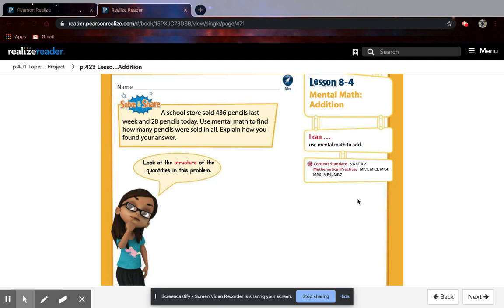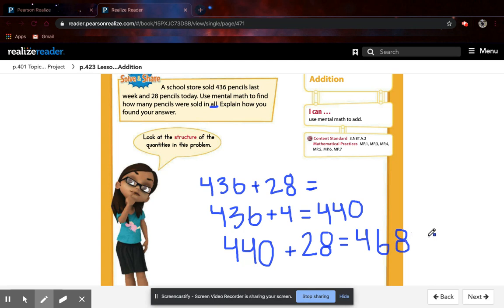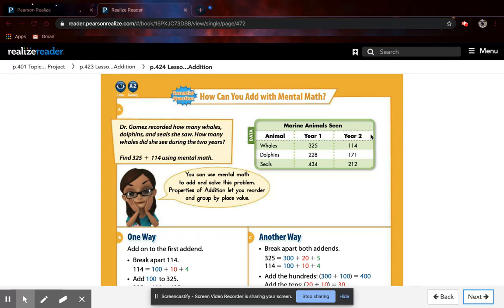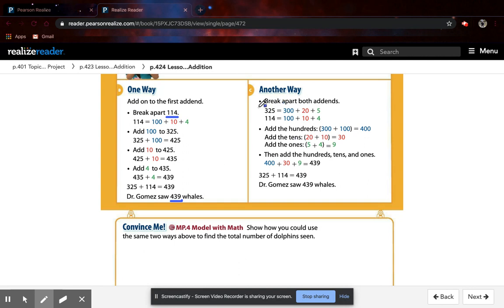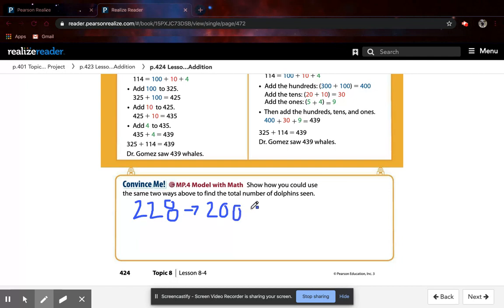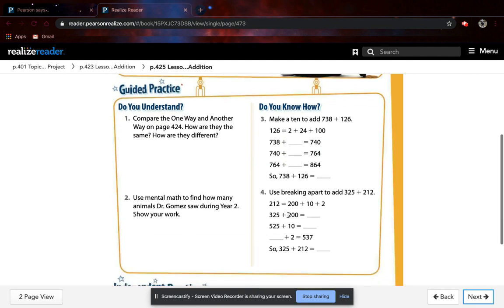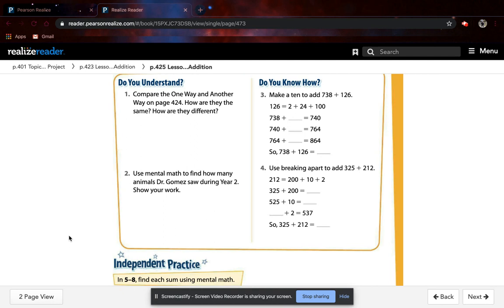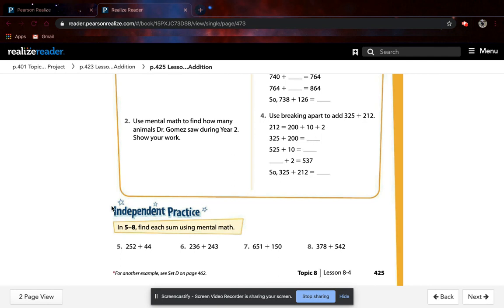3rd Grade Math 8-4 Pages 423-425